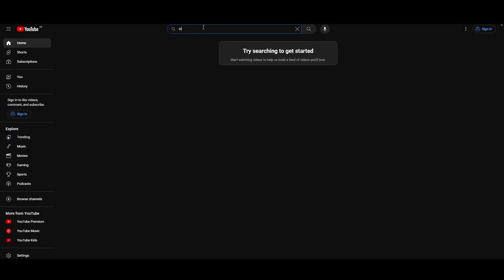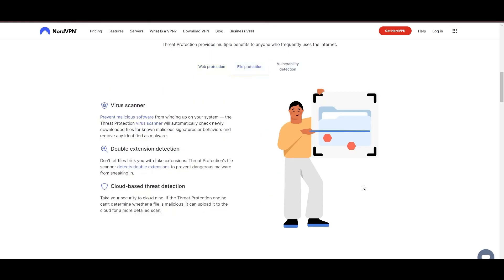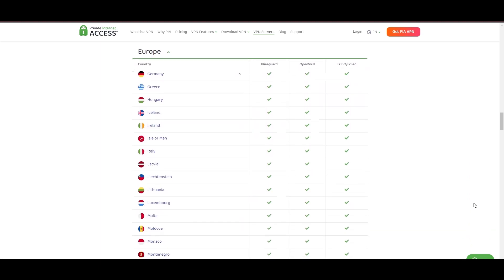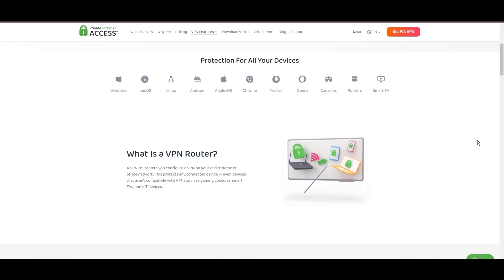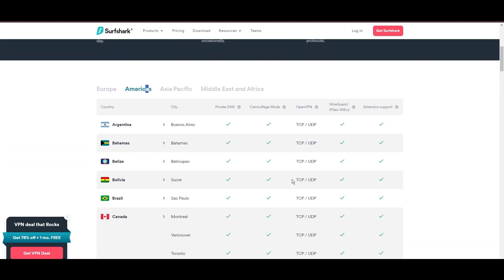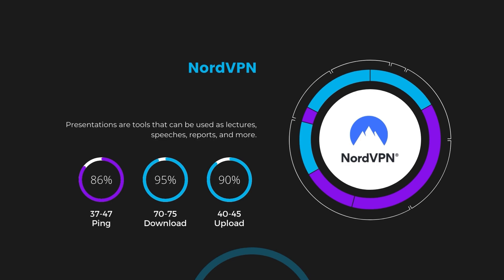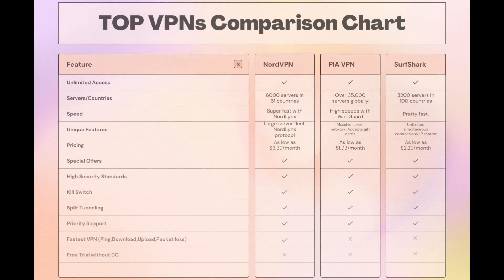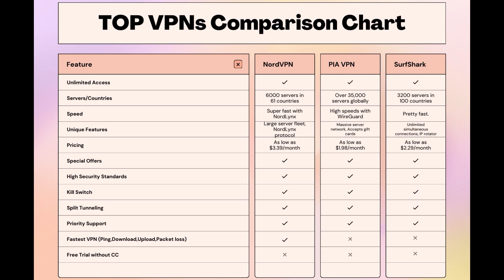Best VPNs for Oman - Top Budget Picks for 2024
In this video, I cover the top VPNs for Oman and how to choose the best option for yourself based on your own requirements.

👉NordVPN is the best choice for Oman if you take into consideration all aspects of a VPN.

Finding the best VPN for Oman is crucial for ensuring your privacy and security online while also saving you money.
In this comprehensive guide, we'll explore the top three VPNs tailored specifically for Oman, offering unbeatable value and peace of mind.

Leading the pack is NordVPN, widely acclaimed as the best VPN for Oman and for good reason.

Next up is Private Internet Access (PIA) VPN, another top contender for the title of best VPN for Oman. PIA VPN boasts an extensive server network of over 35,000 servers worldwide, ensuring optimal performance and security.

Rounding out our list is Surfshark, a budget-friendly VPN solution perfect for Oman.